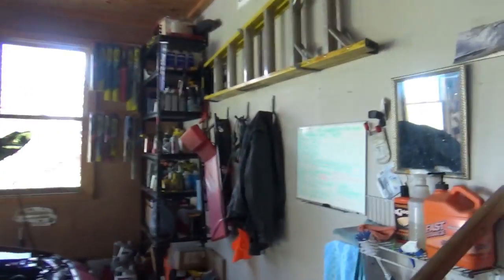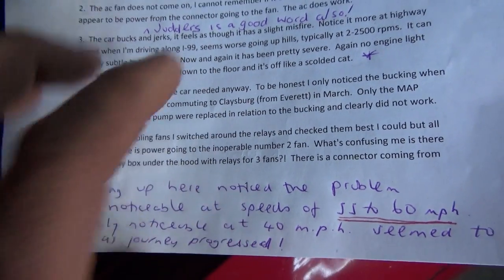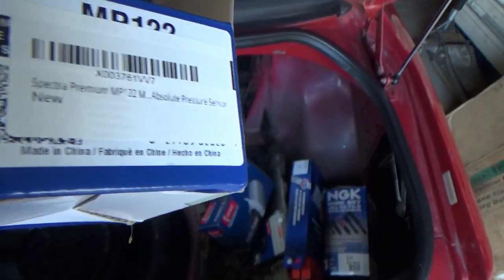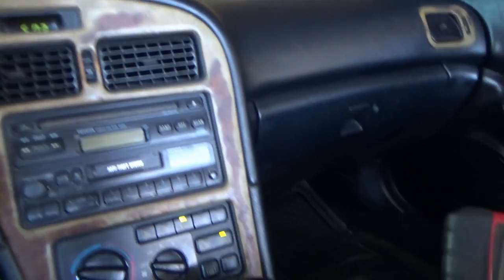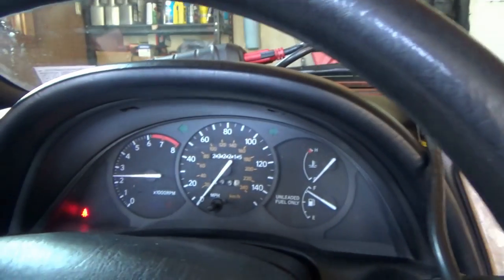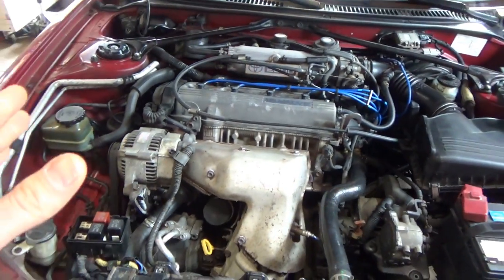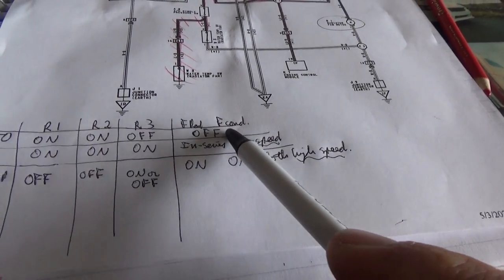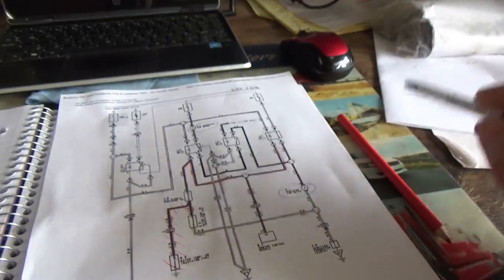The CELICA SAGA - Part 1 (Cooling Fan Always ON?)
Customer brought his 1997 Toyota Celica Convertible "Beater with a Heater" over to diagnose a couple annoying issues at 232k miles.

Issue 1: Radiator fan is always ON when the key is ON.
Issue 2: Annoying "surge" when cruising under load on the highway.

Let's dive right in and see what this classic Celica has in store :)

IVAN'S TEST LIGHT:

BANANA JACK ADAPTERS:

Ivan